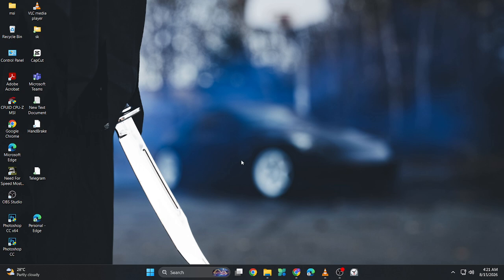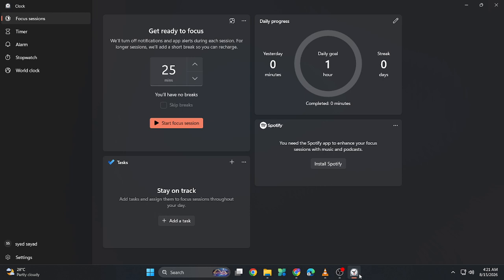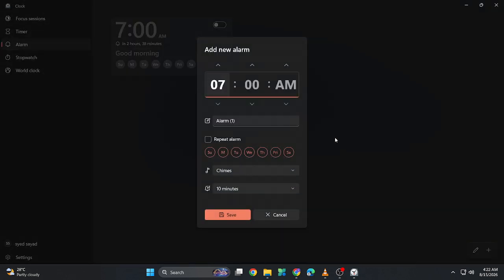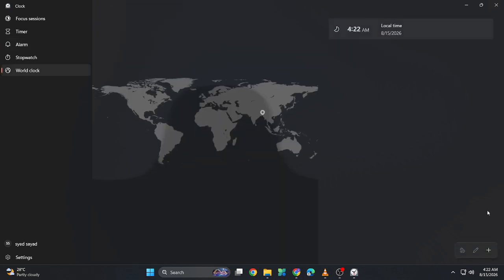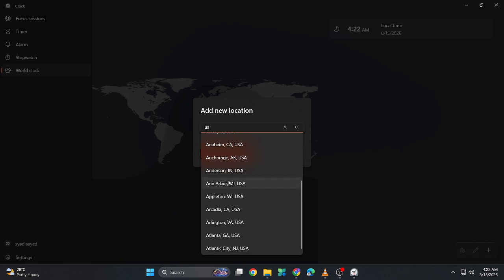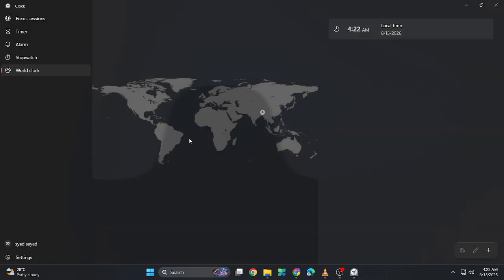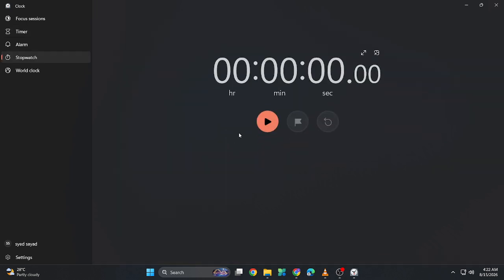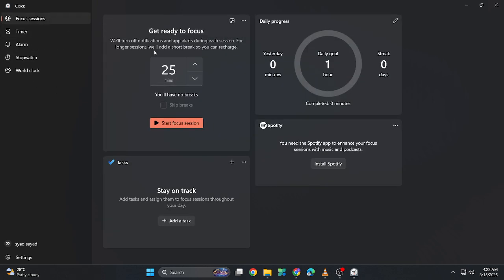How to Use Windows Clock Full Guide 2026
How to Use Windows Clock in 2026? Learn step-by-step how to use the built-in Windows Clock app and its useful time-management features. In this complete Windows Clock tutorial, you'll discover how to check the current time, manage alarms, use timers and a stopwatch, add world clocks, and customize available clock settings. You'll also learn how to use the Clock app for reminders, focus sessions, and everyday productivity on Windows. Perfect for beginners, students, professionals, and anyone who wants to get more organized with Windows Clock.